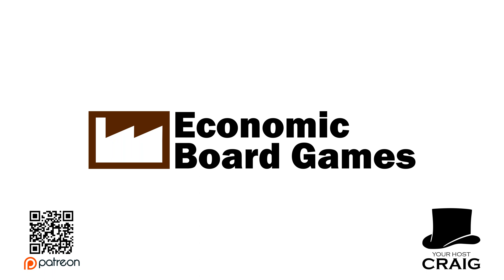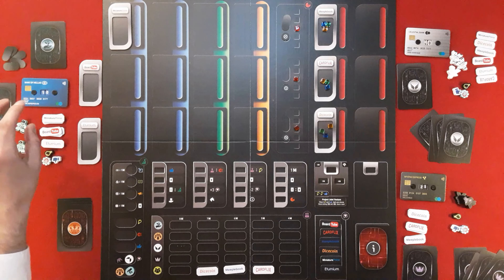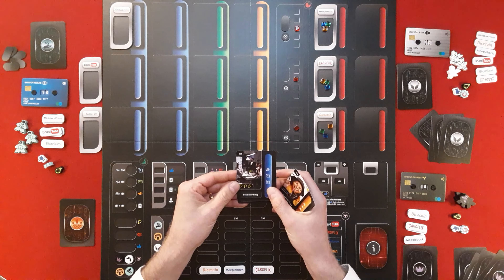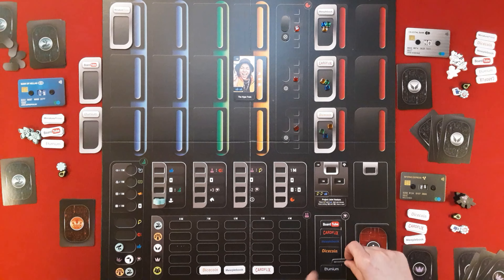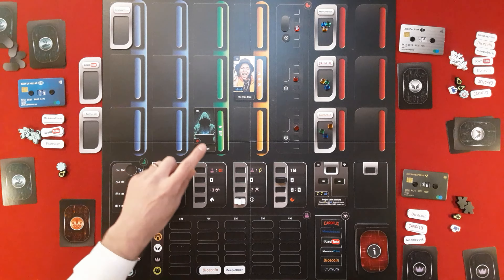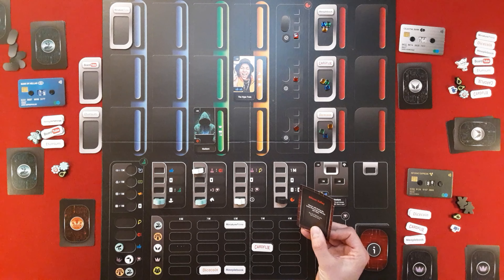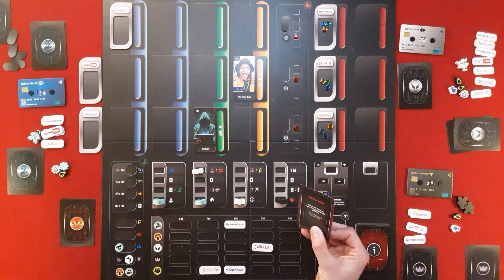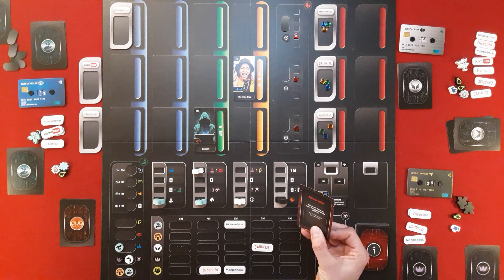Disrupt: Run-Through: Economic Board Games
Note: Worker placement cards add the described resources listed not the cost of  resources I took in my example